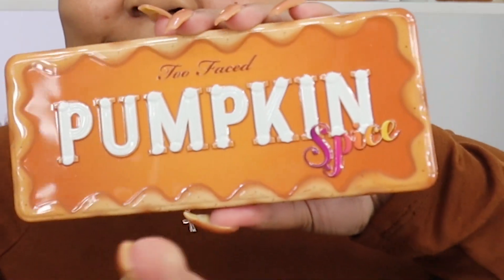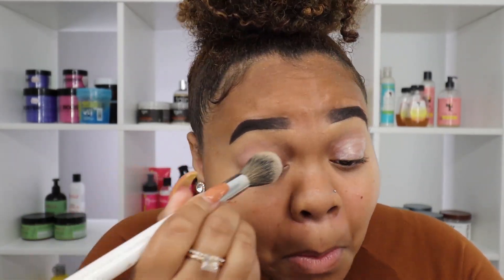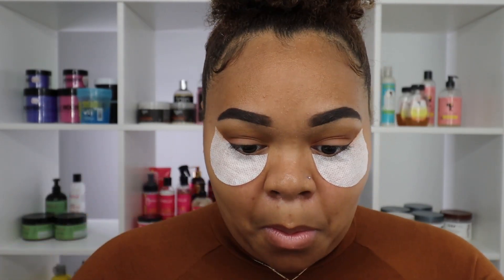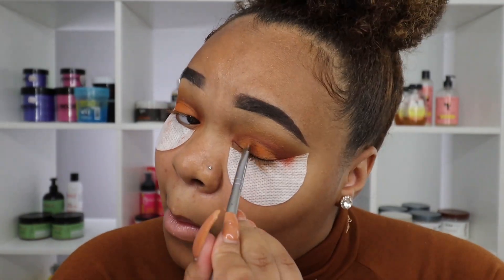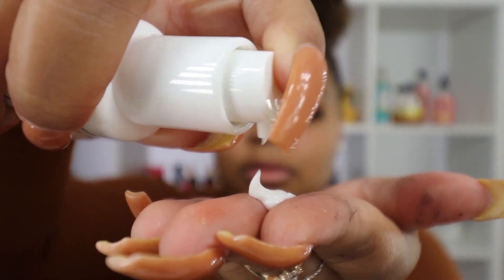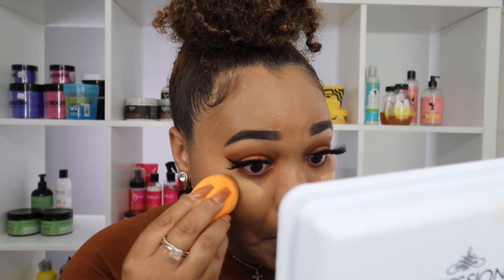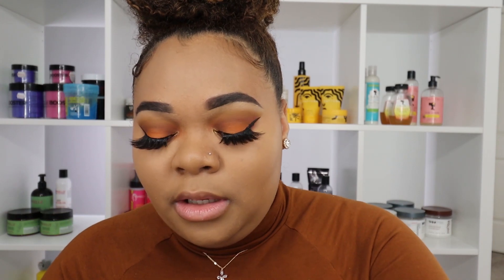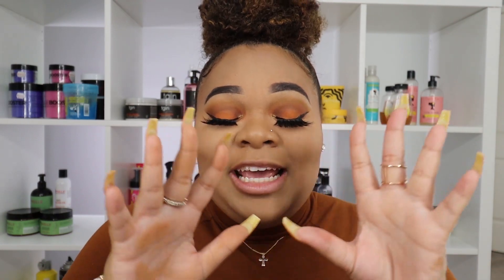TOO FACED PUMPKIN SPICE PALETTE | Fall Makeup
Happy Fall Everyone!
I just had to purchase the Too Faced Pumpkin Spice Palette! I'm so ecstatic about the weather change and I cannot wait to do more seasonal inspired make up looks. This tutorial features the NEW TooFaced Pumpkin Spice Warm & Spicy Eye Shadow Palette, The Limited Edition Pumpkin Spice Liquid Lipstick, AND the Born This Way MATTE Foundation! Would you guys rock this look?

XoXo ~ adorekellz